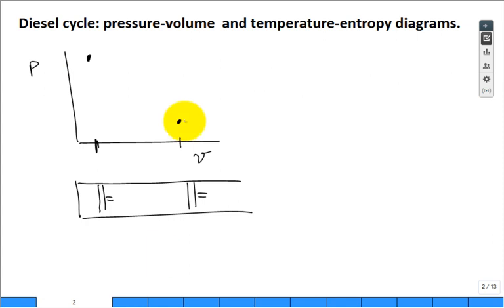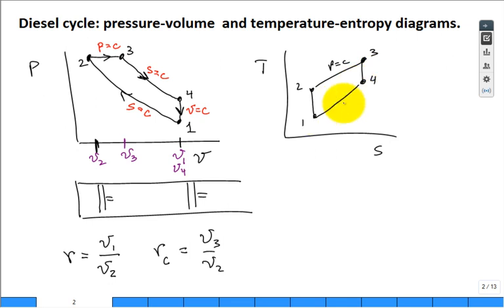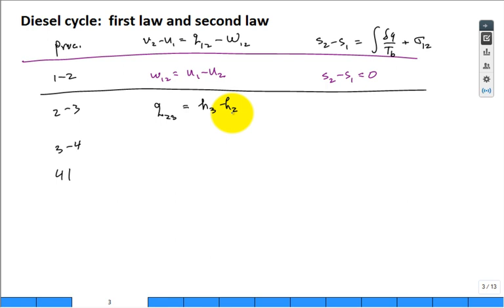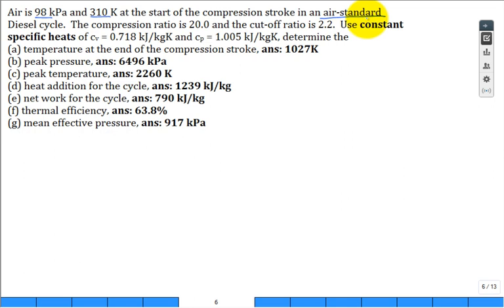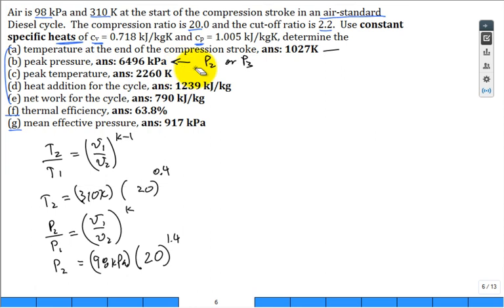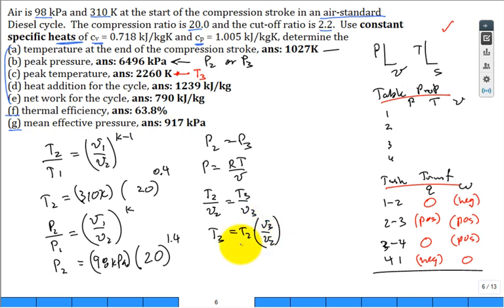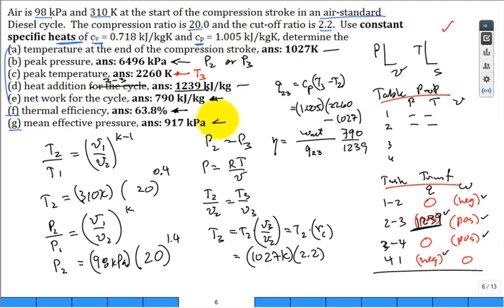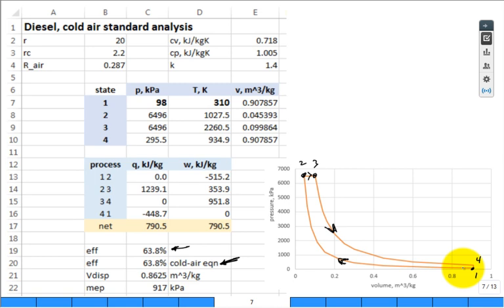Diesel cycle problem with const specific heats